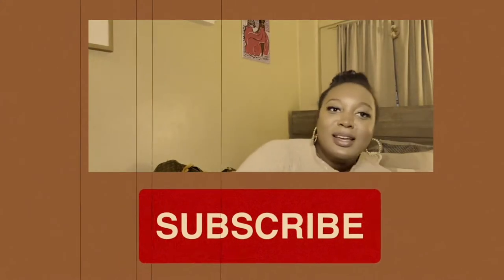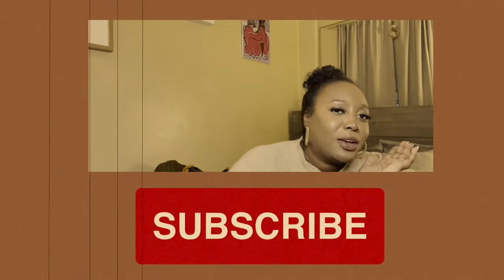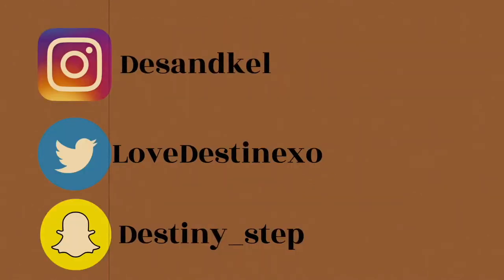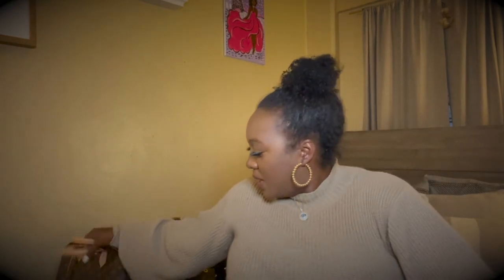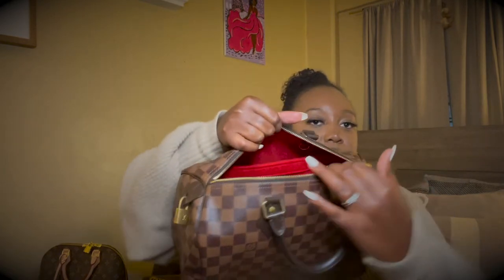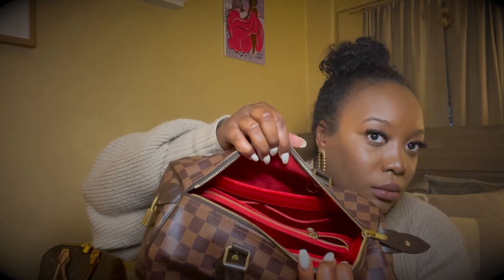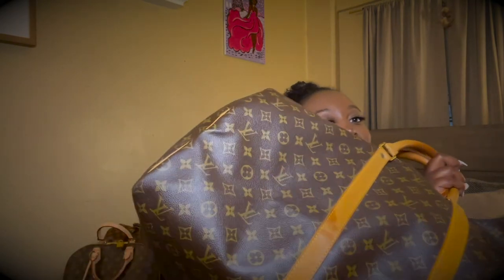FULL LUXURY HANDBAG COLLECTION | Louis Vuitton, Gucci + much more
Hiiiiii PhillipsGANG, its been a while. BUT we're back like we never left!!
This video is currently my (des) full luxury collection.

xoxo, The Phillips.